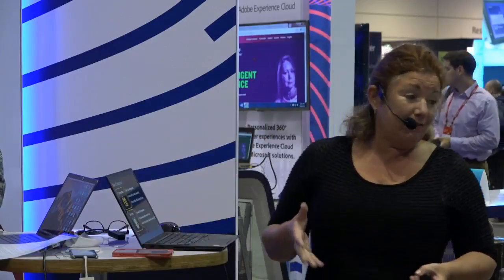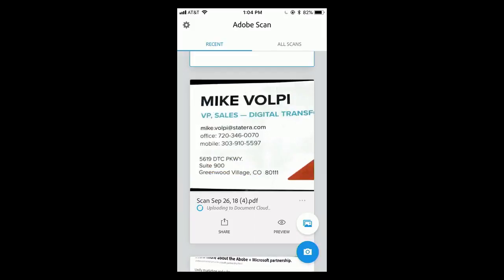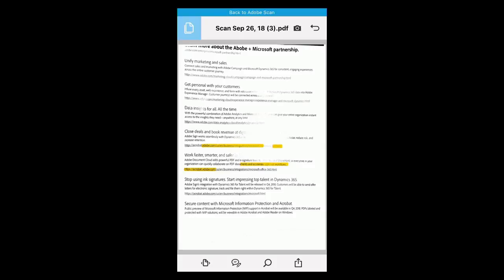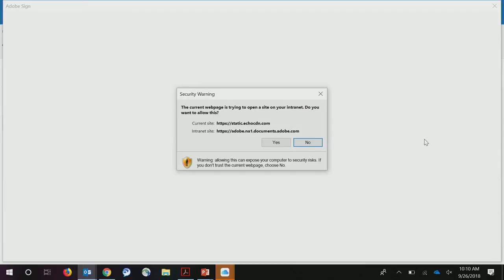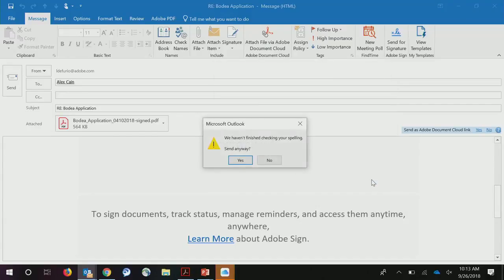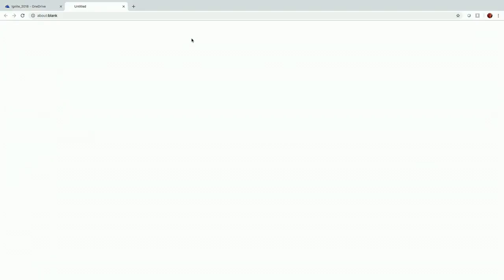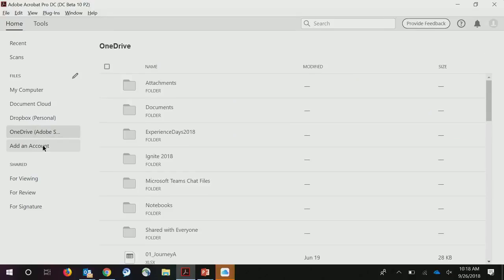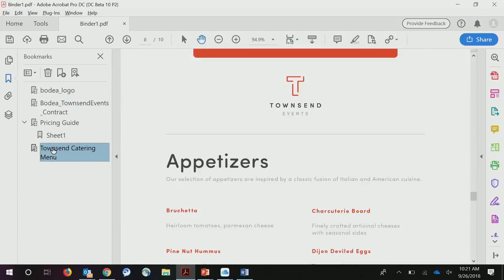Live from MSIgnite: Make the most of your Acrobat subscription | Adobe Acrobat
Make the most of your investment in Acrobat and Microsoft.